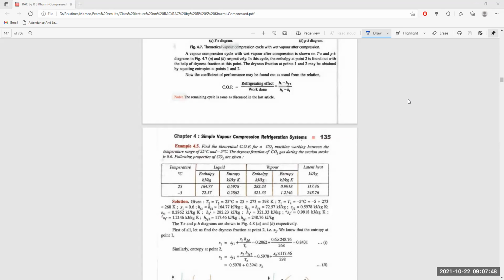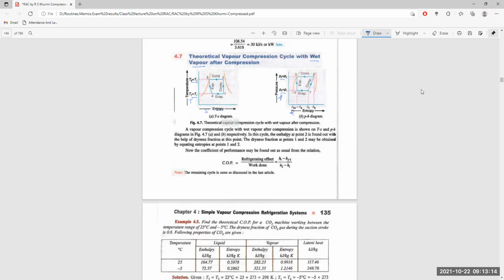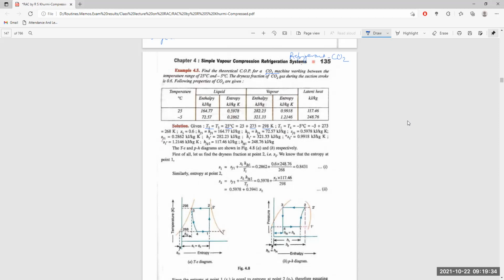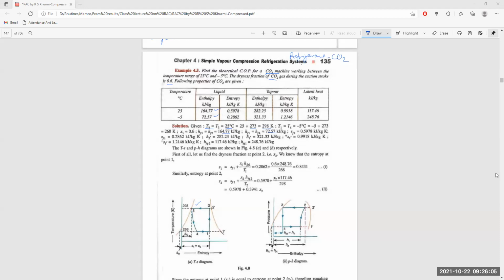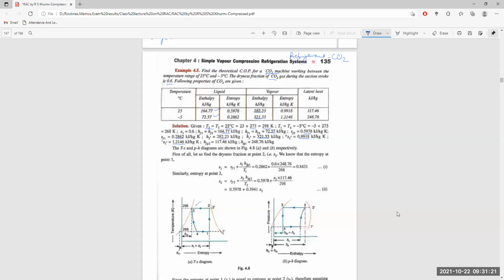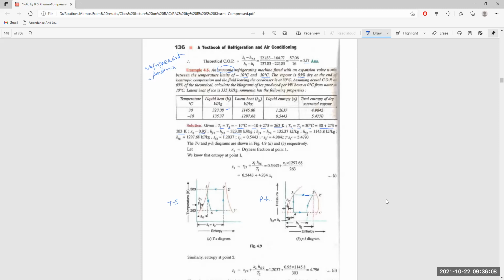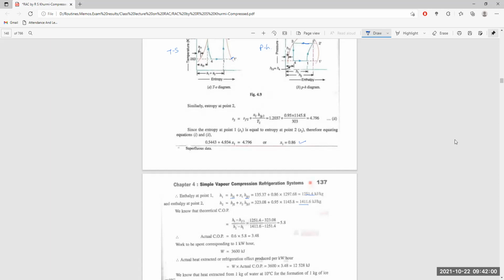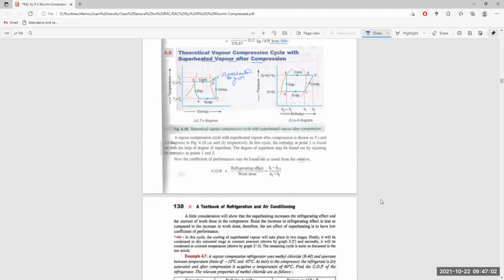6.RAC Class_ME702P_Held on 22.10.2021